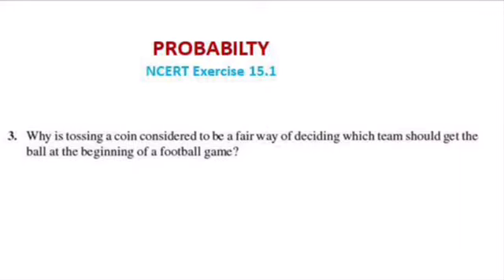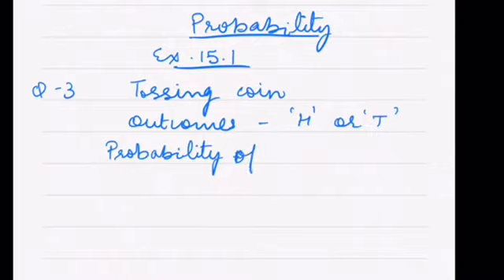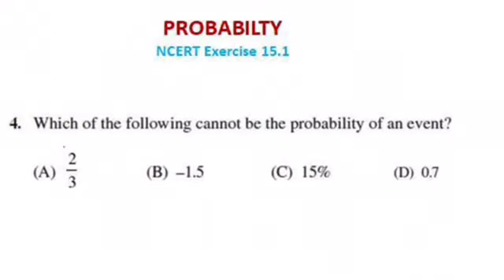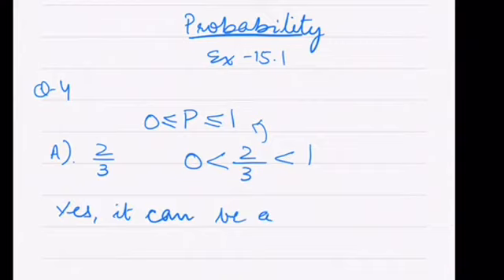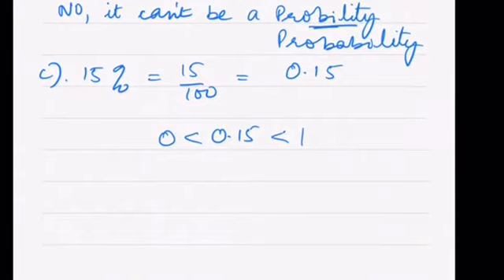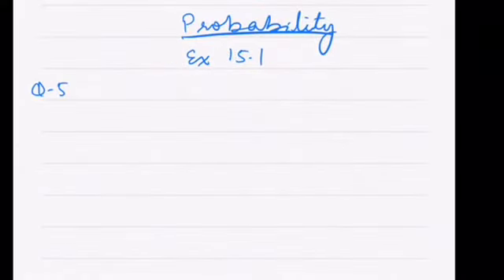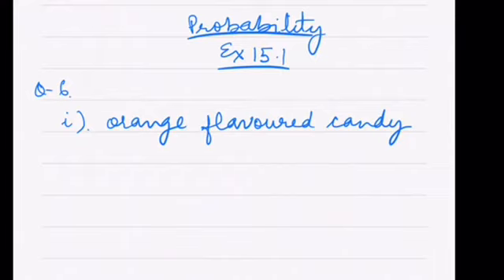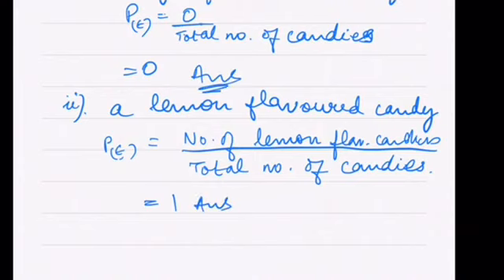NCERT Solutions Class 10th Math Probability_ Exercise 15 1- Part 2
Video explains the solution for Questions 3 to 6 of NCERT / CBSE  10th Math Excersize 15.1-Probability